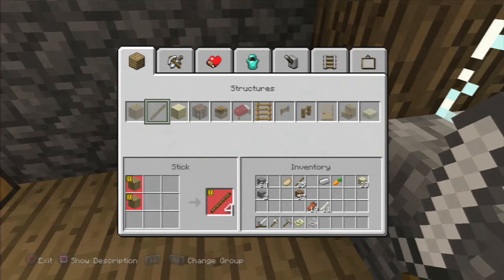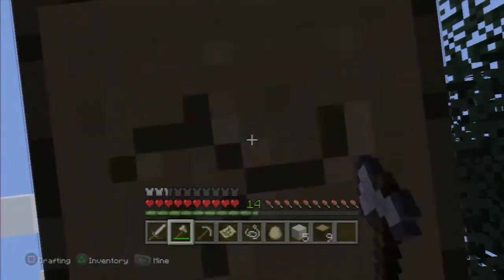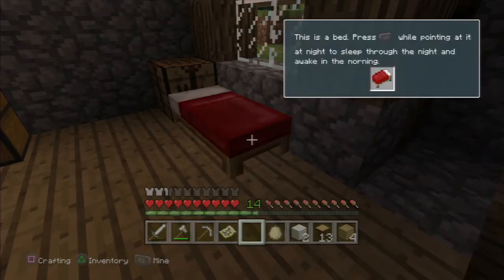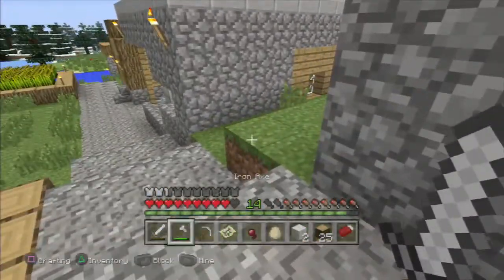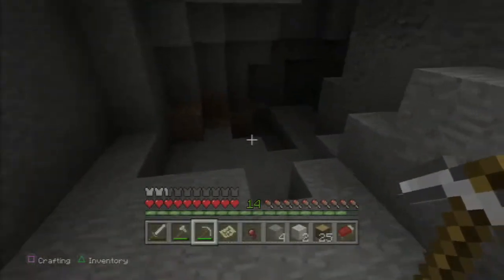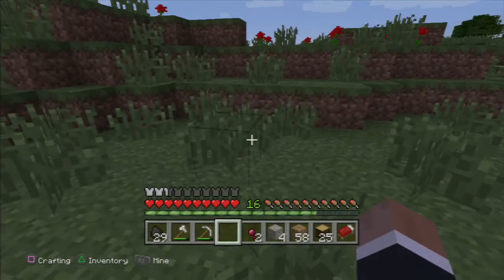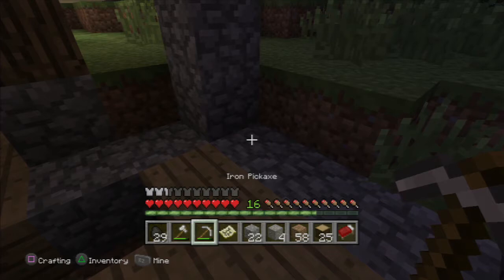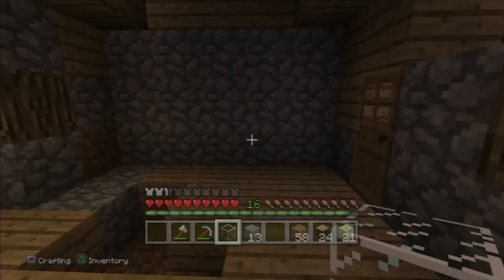MGaceman Plays (PS3) Minecraft #5 Damn Creepers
Creepers. They have to spoil everything don't they?! You build something nice and they come along and destroy it all!